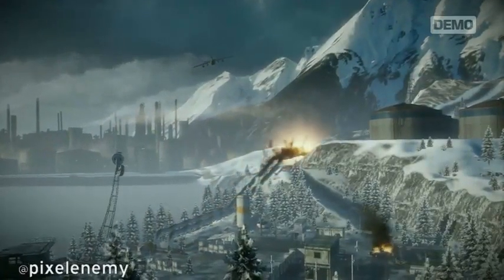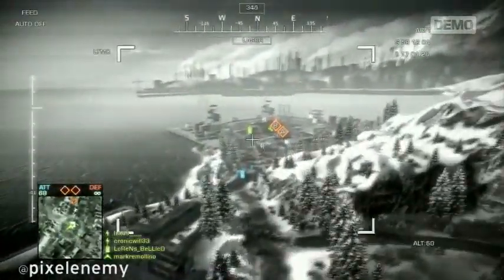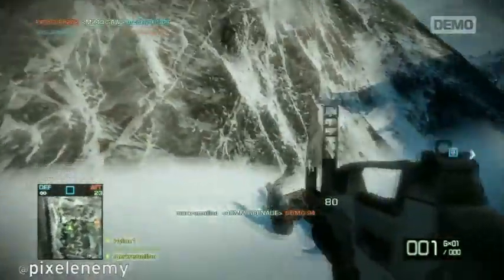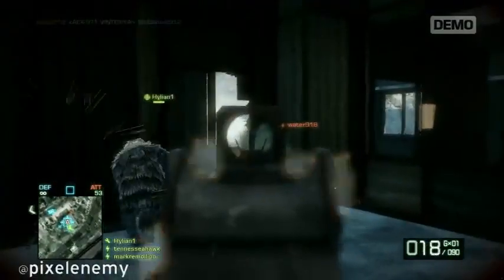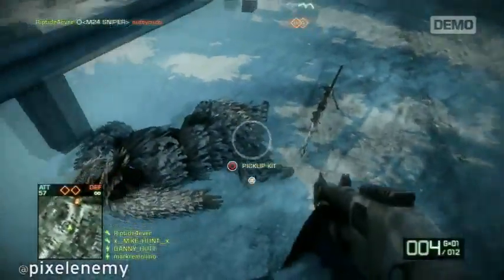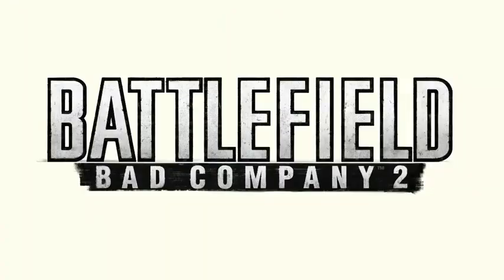Battlefield- Bad Company 2 - How Not To Be A Noob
PAY ATTENCTION TO THIS VIDEO!!! IF YOU PLAY MW2 AND ARE TRYING TO MAKE A POSITIVE CHANGE IN YOUR LIFE WATCH AND LEARN.